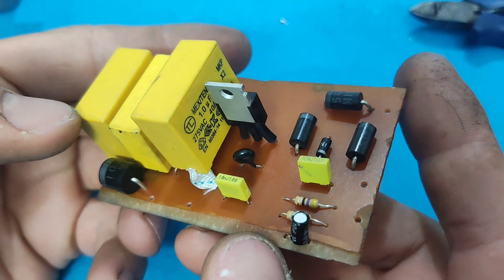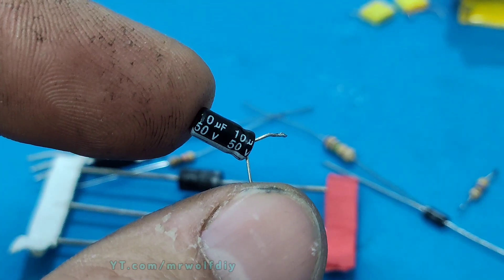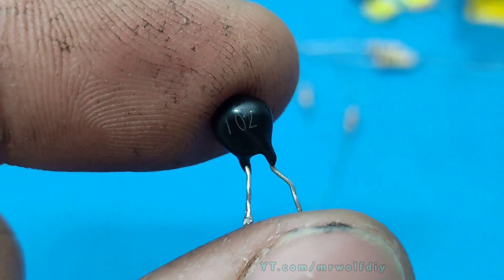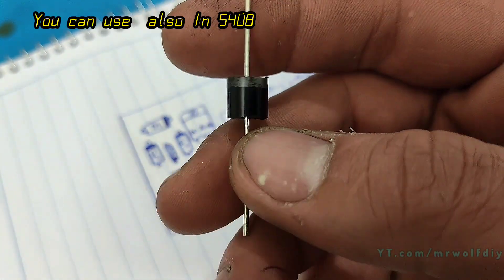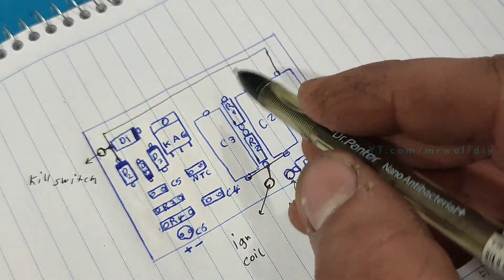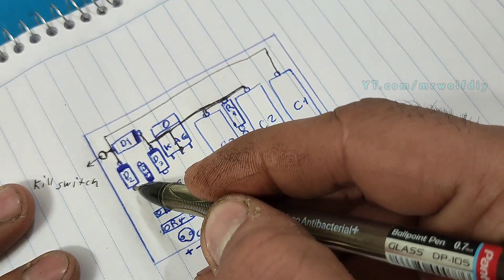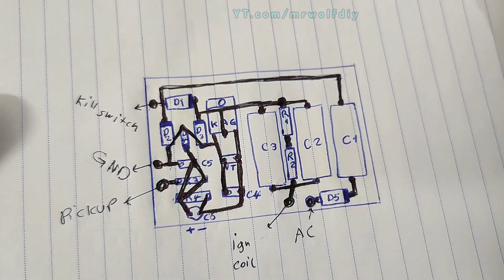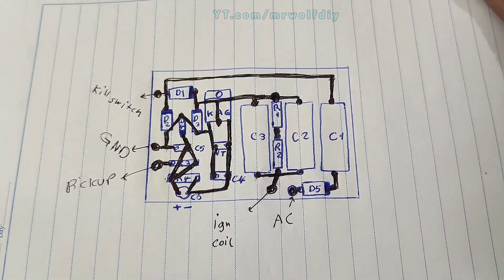Boost Your Motorcycle’s Performance with This CDI! "DIY CDI box"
Hello! In this video, I’m going to teach you how to build a high-performance CDI module.
Looking for a powerful and efficient CDI unit for your motorcycle? We’ve developed a high-performance CDI that’s the perfect replacement for your stock unit!

✅ Stronger Spark – Ensures complete fuel combustion for better performance
✅ Improved Fuel Efficiency – Reduces fuel consumption while maximizing power
✅ Reliable & Durable – Designed for long-lasting performance

👉This CDI can be used in all carburetor motorcycles with AC stators.
👉 advance is limited Maximum RPM 10000 in 140 kmh speed

Stronger Spark = Complete combustion
Complete combustion = Less consumption

👌This CDI upgrade helps your engine run smoother, more efficiently, and with better acceleration. Watch the video to see it in action!

Intro: 00:00
Parts list: 00:28
diagram: 02:13
Build PCB board: 06:17
asambleing: 07:08
Bench Test: 09:35
Test on Motorcycle: 10:00
Outro: 11:29

Parts:
Thyristor: bt152
C1,2,3 : 1uf 250-400 v
Mkt  or polyester capacitor
C4: 10n/ 50 volt mkt or polyester
C5: 100n/ 50 volt mkt or polyester
C6 : electrolytes capacitor 10uf/50v
D1,2,3: 1n 5408
D4: 1n 4007
D5: 1 n 5408 or 10a rectifier diode
R1,2: 1mg 1/2w
R3: 47 ohm 1/4
R4: 1k 1/4
NTC : 100 ohm - 1k Thermistor
PCB board in 5 by 7 cm
Some wires and soldier
Drilling with 1mm drill bit.